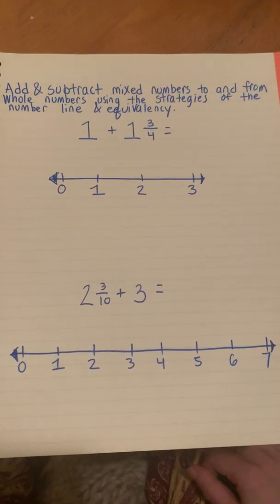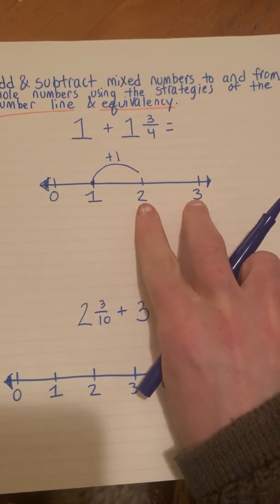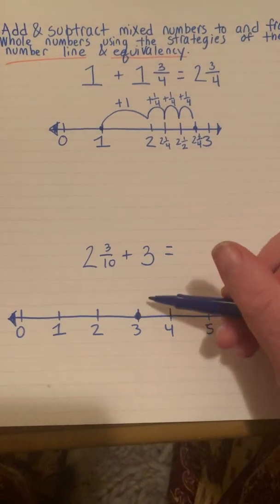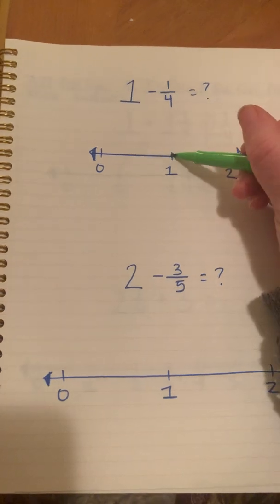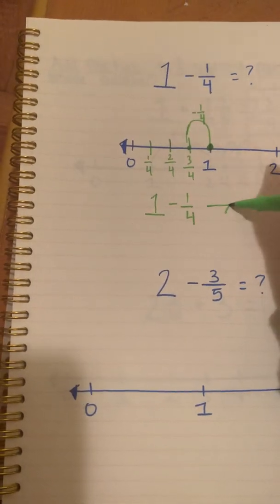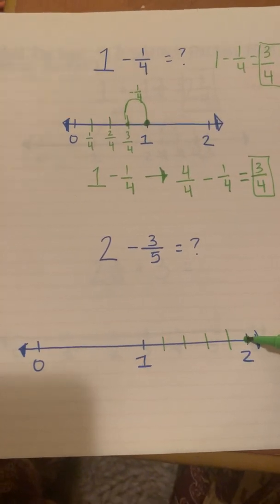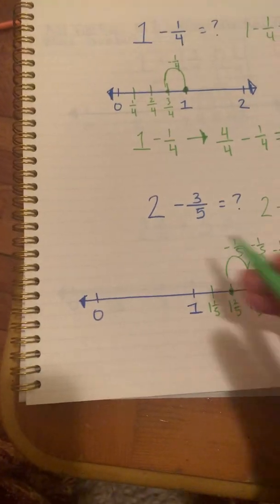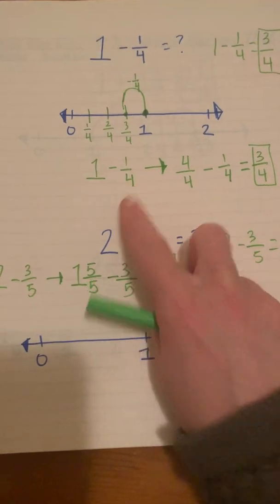Adding and Subtracting Mixed Numbers to and from Whole Numbers